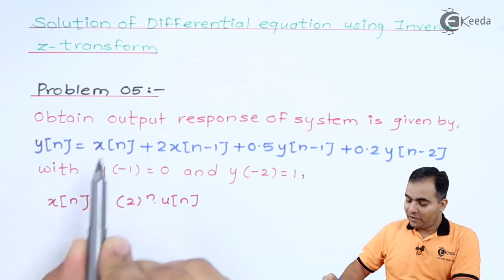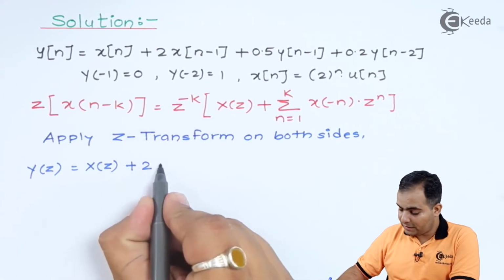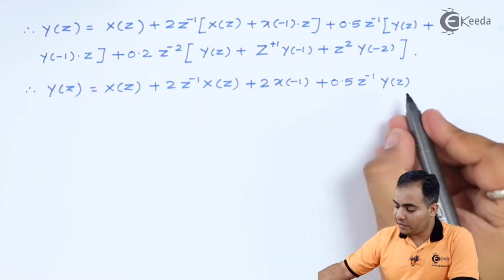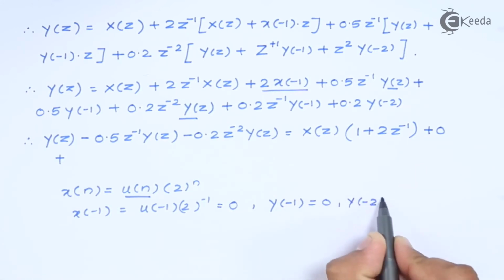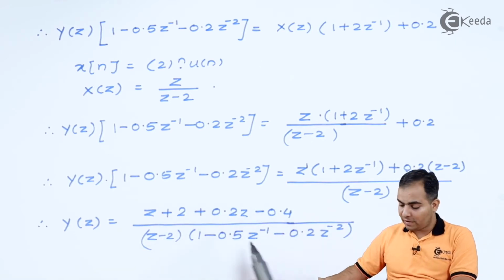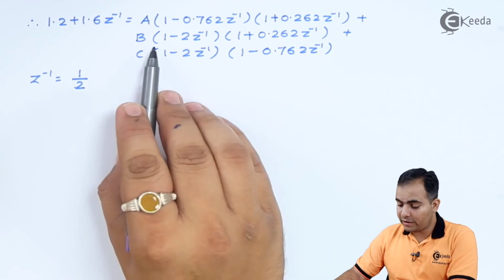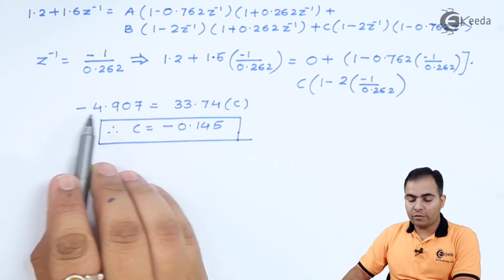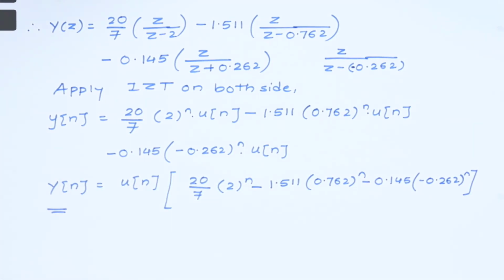Solution Of Differential Equation Using Inverse Z-Transform in Signals and Systems | Problem 5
Unlocking the mysteries of Signals and Systems, this tutorial dives into solving Differential Equations with the Inverse Z-Transform. Watch as we tackle Problem 5 step-by-step, simplifying complex concepts into easy-to-follow methods. Discover the power of Inverse Z-Transform in understanding Signals and Systems, demystifying the intricacies of Differential Equations. Enhance your grasp on this fundamental aspect of engineering and signal processing. Join us to unravel the solution to this challenging problem and expand your knowledge in Signals and Systems effortlessly!

Happy Learning.